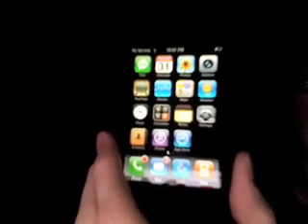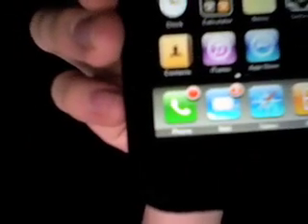iPhone / iPad / iPod Touch Wi-Fi help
This video shows you how to make your Wi-Fi work on your iPhone or iPod Touch, if it's not working very well.